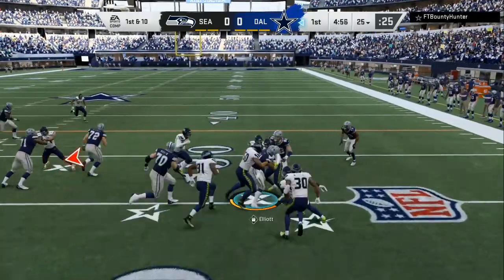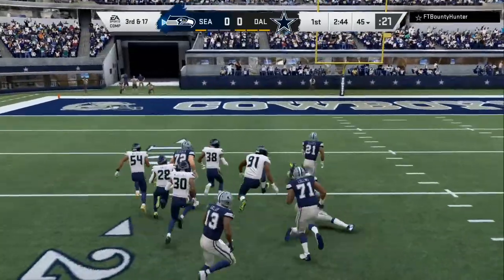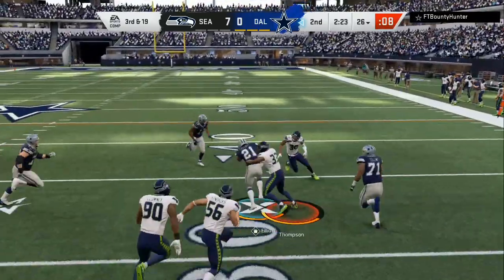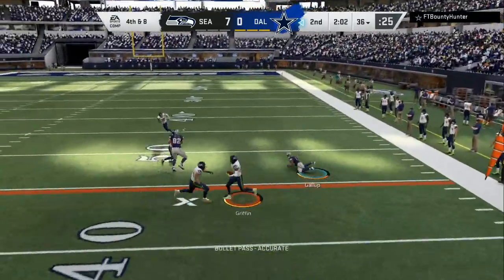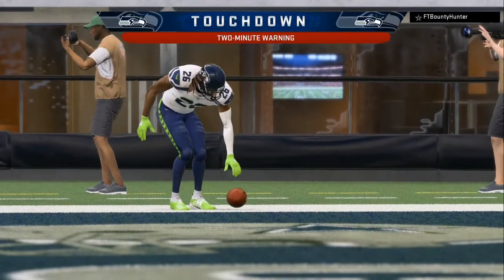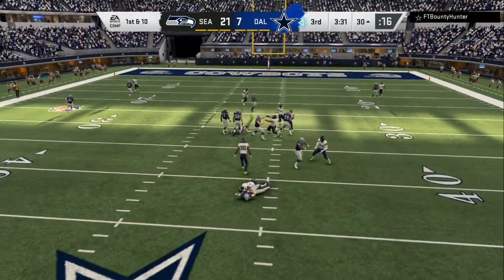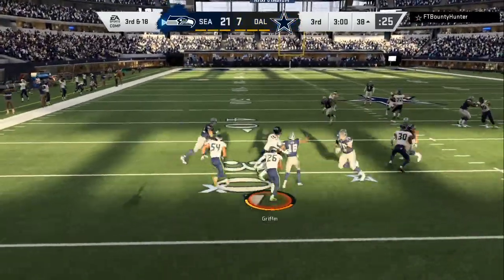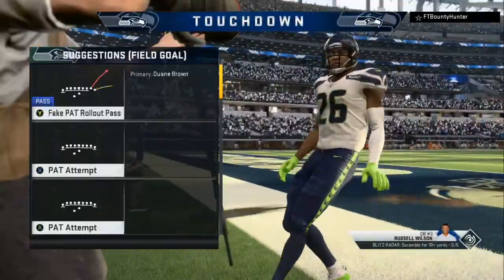STOP ALL RUNS EASY IN MADDEN 20- BLITZ AND DISGUISES TIPS TO WIN GAMES-MADDEN 20 GAMEPLAY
having trouble with the op run in madden nfl 20 ??